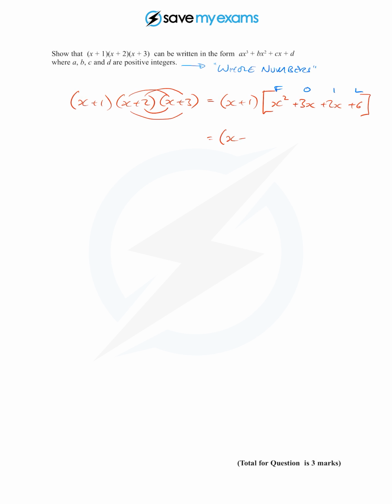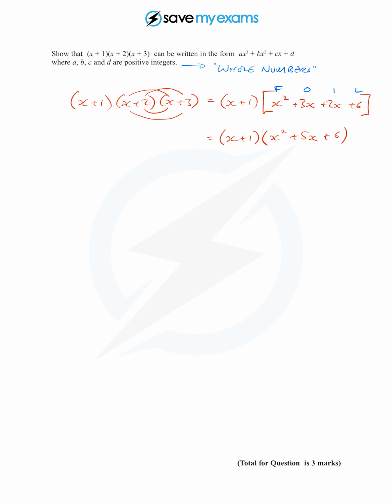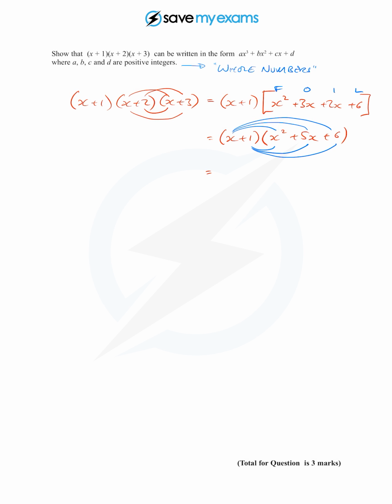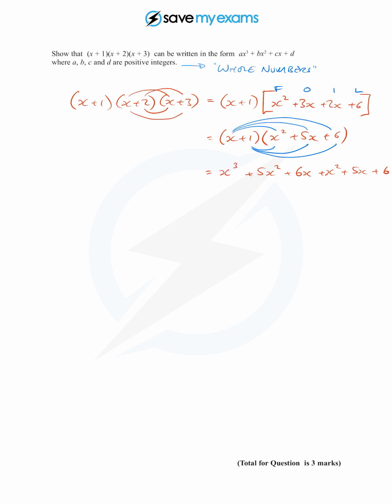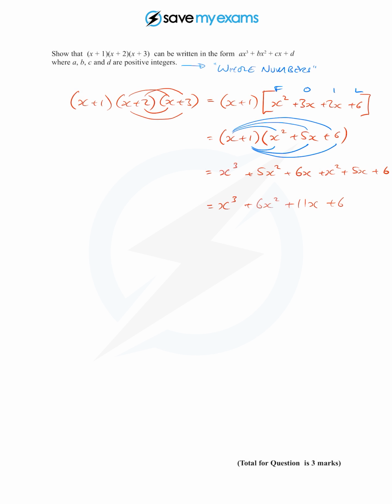Question 10 | GCSE Maths | Edexcel | June 2017 | Paper 1H | New Spec | Non Calculator Revision